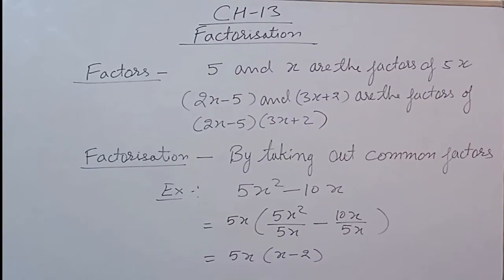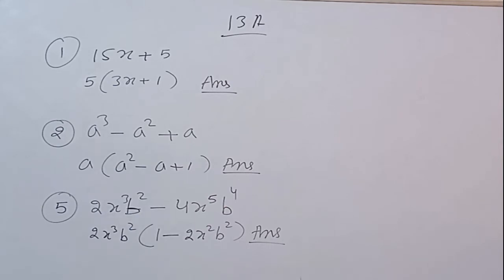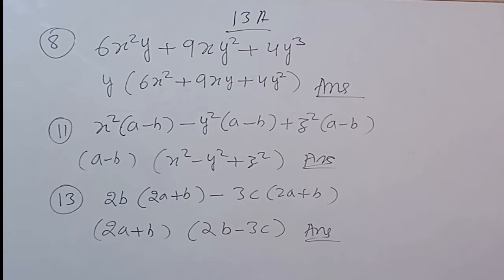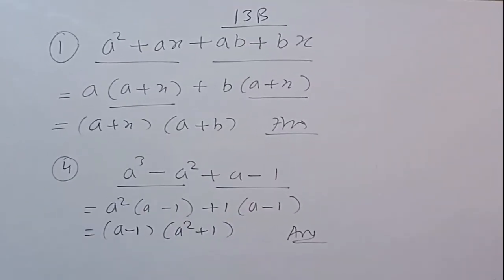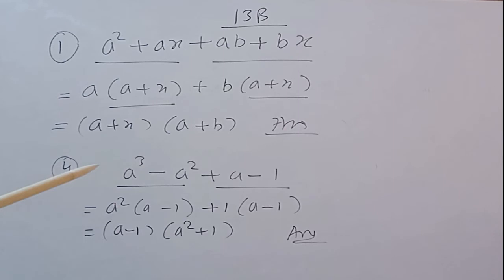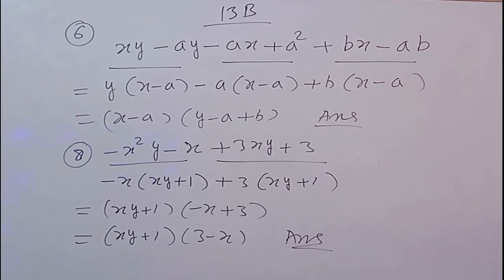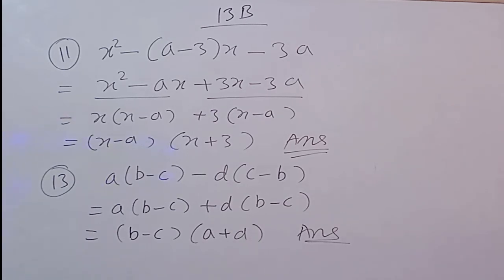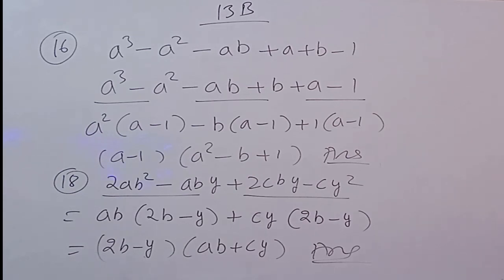ICSE CLASS 8 Chapter 13 FACTORISATION